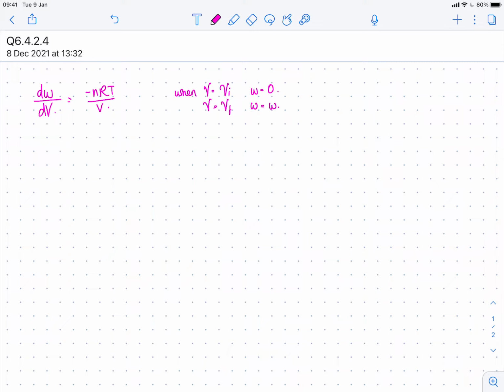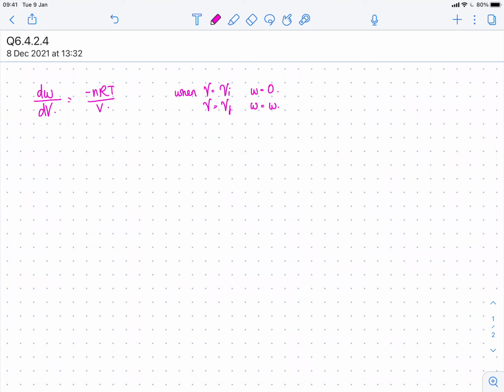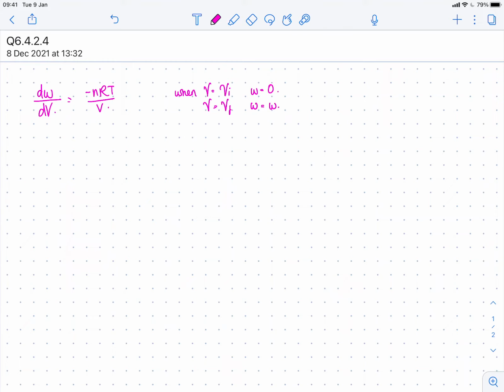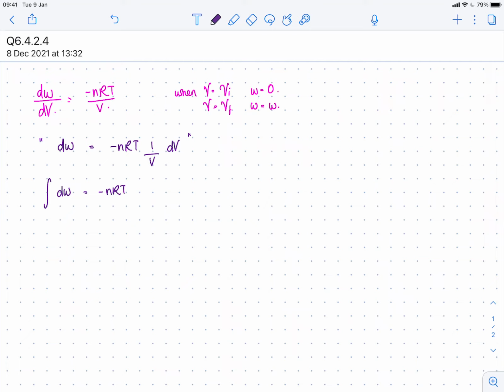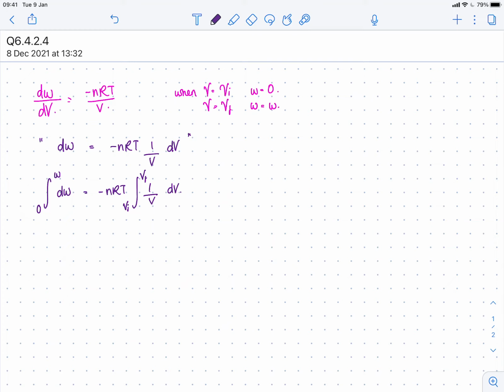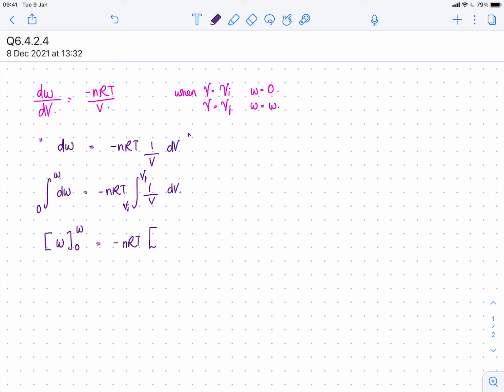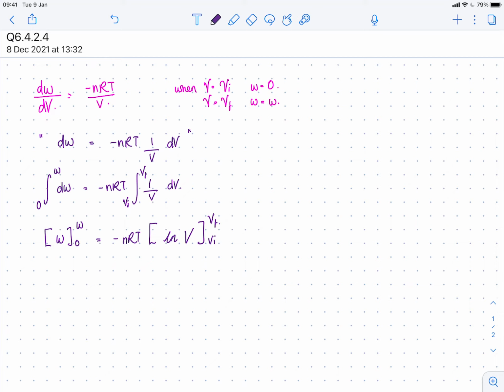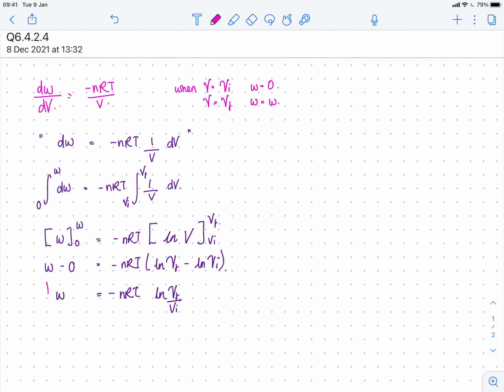6 4 2 4 work done